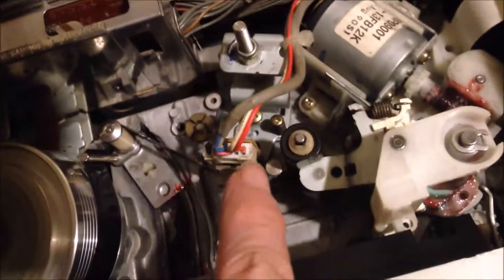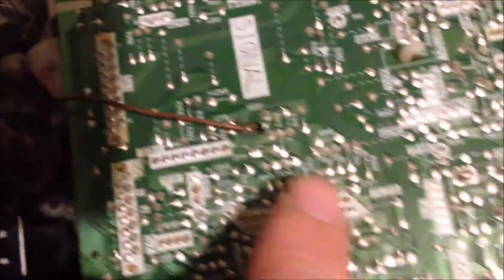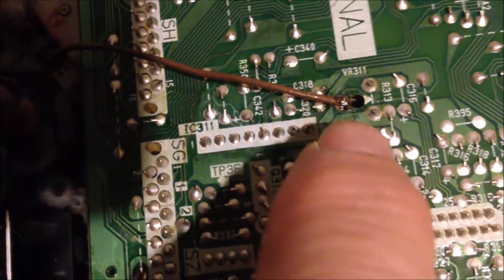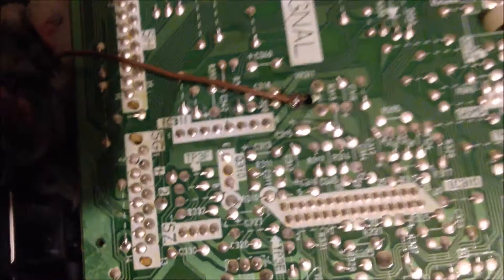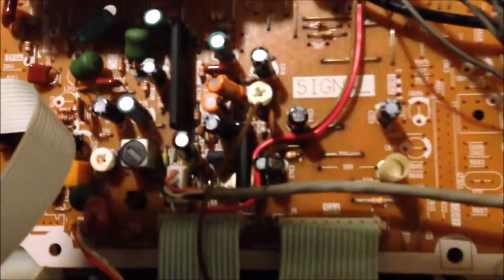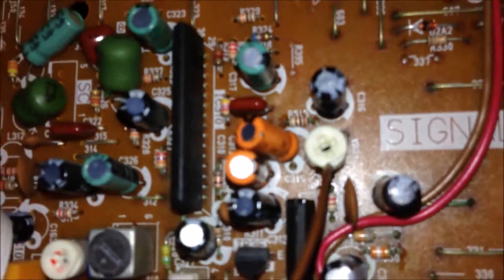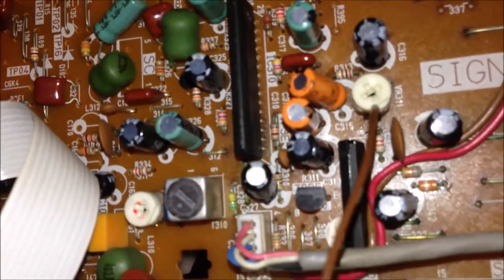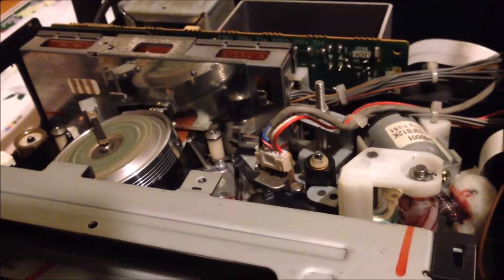Mitsubishi Video Cassette Recorder (VCR): No Sound: How to Repair?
Mitsubishi Video Cassette Recorder (VCR): No Sound: How to Repair? (#394)

This VCR plays video tapes well but no sound. Eventually I found that one leg/pin of a three-legs/pins variable resistor was broken from the PCB board.